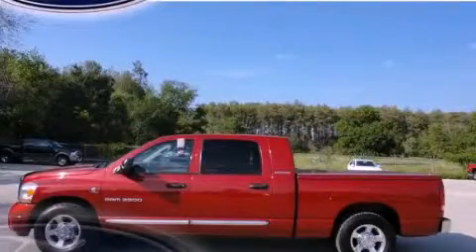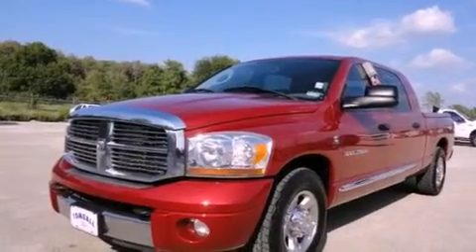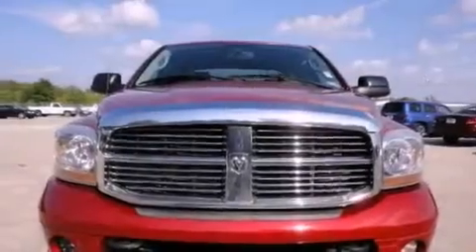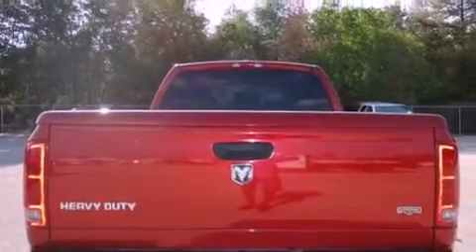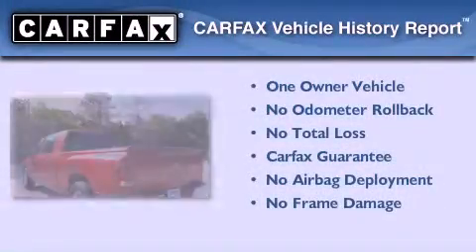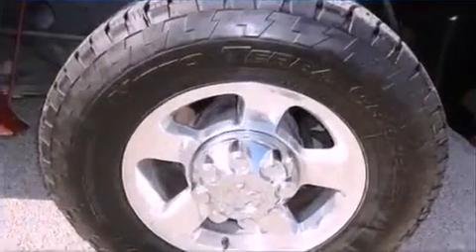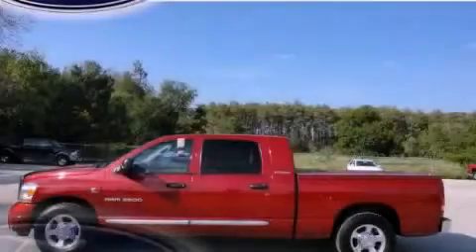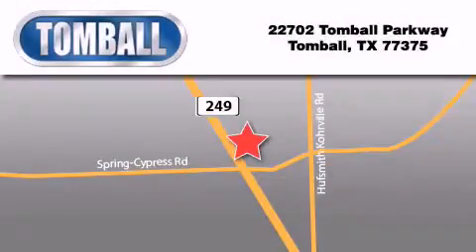2006 Dodge Ram 2500 Tomball TX 77375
Year : 2006

 Make : Dodge

 Model : Ram 2500

 Engine : Diesel I6 5.9L/360

 Trans . : Automatic

 Exterior : Red

 Miles : 138,135

 Interior : Med Slate Gray

 Stock : 6G141389

 Tomball Ford

 22702 Tomball Parkway